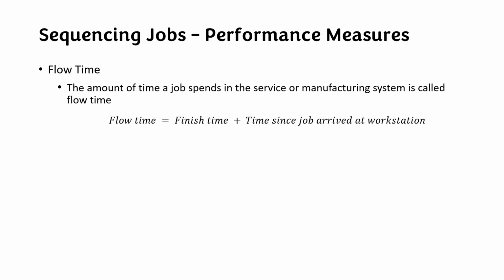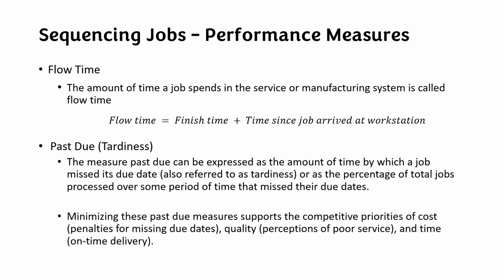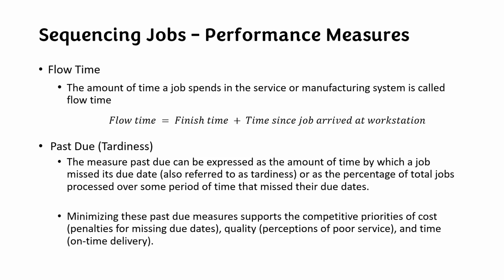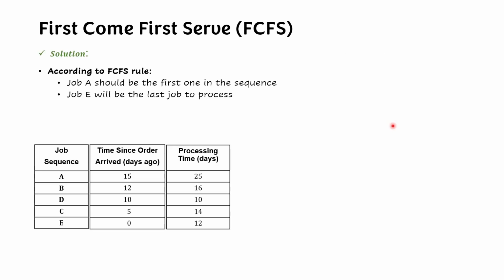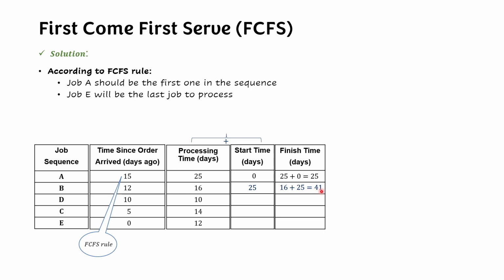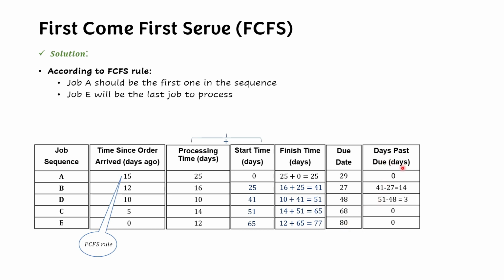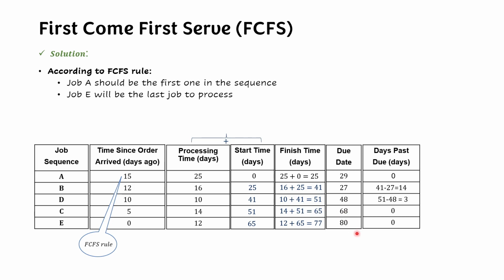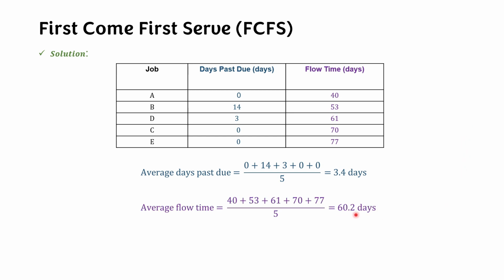Operations Management | Job Sequencing | First Come First Serve